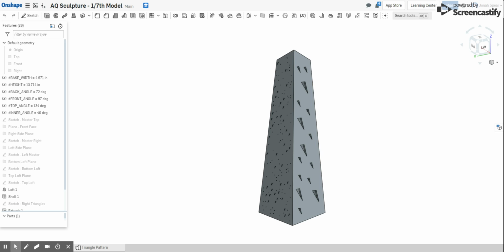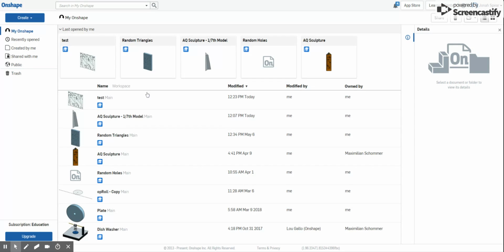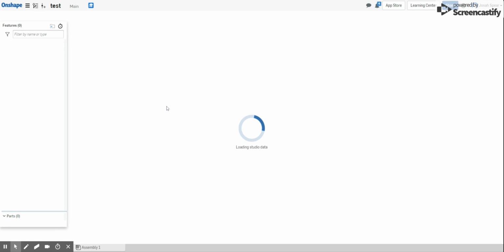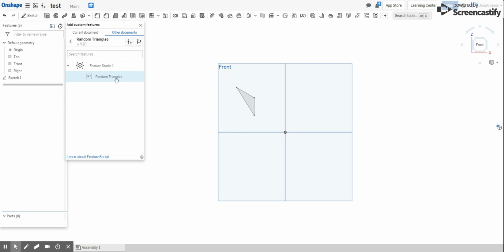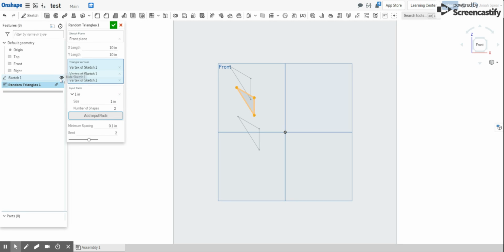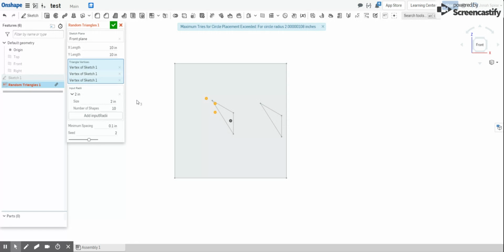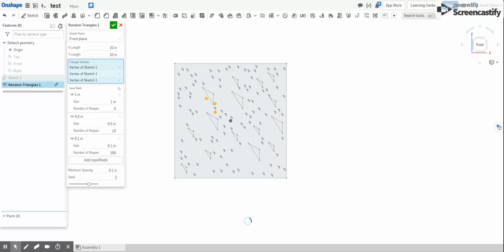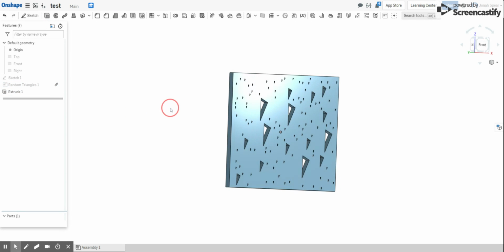Random Triangles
Description and Demo of the Random Triangles Script developed for my engineering capstone at Olin College of Engineering.